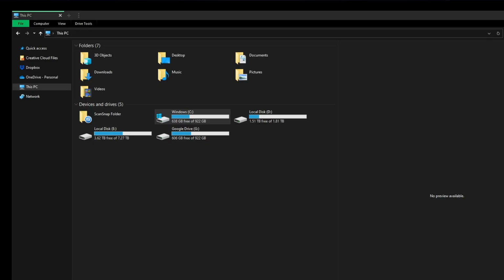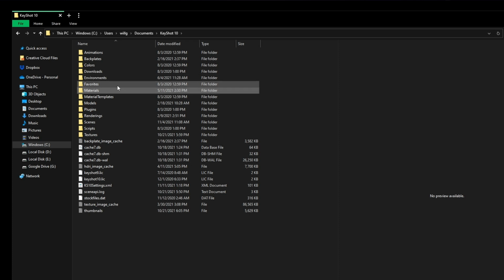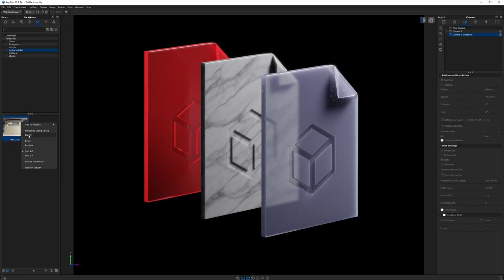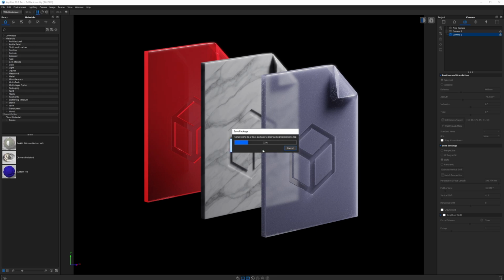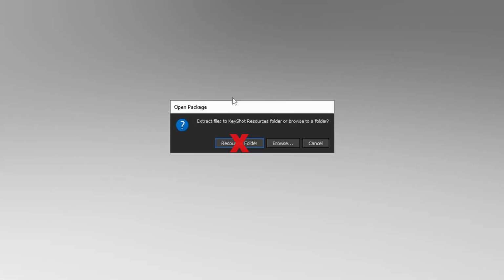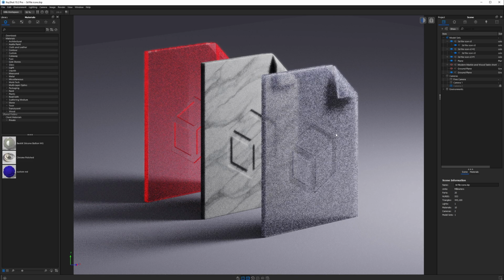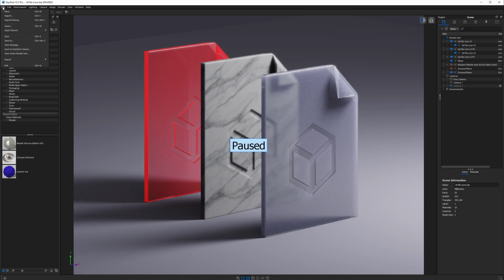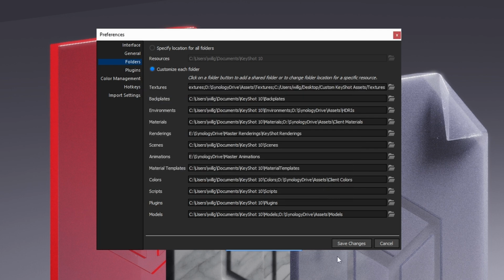How & why to set up KeyShot custom libraries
File management for KeyShot is a real thing... huh. Who'd have thought? In this video I give you a rundown on how to best manage your KeyShot assets.

Time Stamps
0:00 - Intro
0:53 - Benefits of file management
1:21 - KeyShot installation path
2:42 - What KeyShot libraries?
3:16 - Importing, exporting & renaming
3:49 - How to save a BIP file
4:26 - How to save a KSP file
5:00 - How to open a KSP file
5:43 - Benefits of custom libraries
7:20 - My custom library installation
7:58 - How to set a custom library path
9:10 - How to set up a shared library